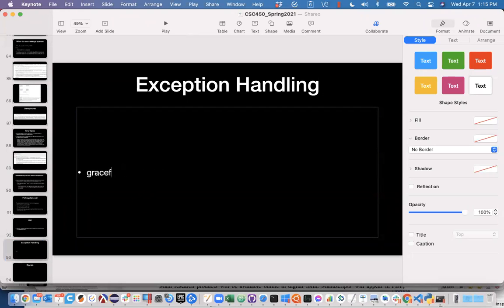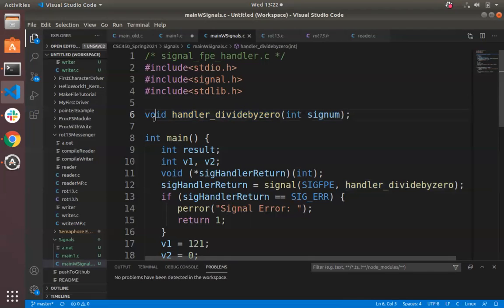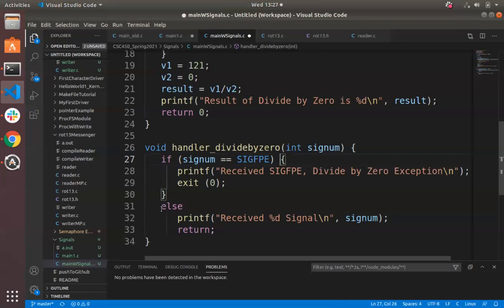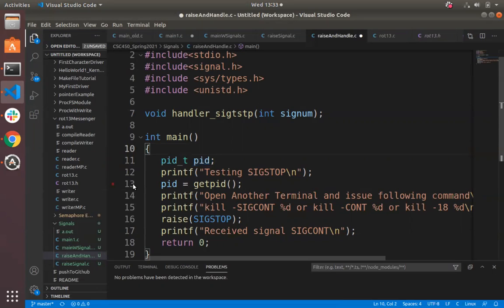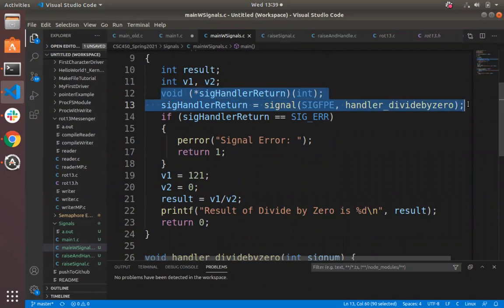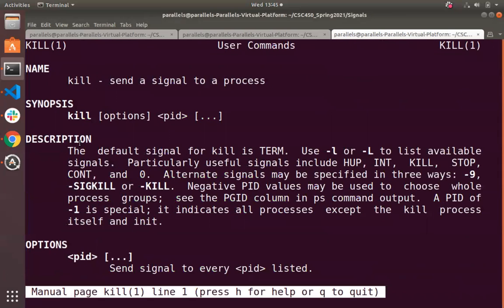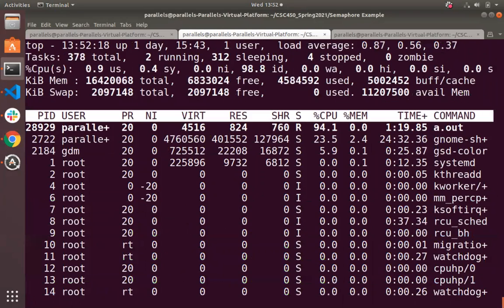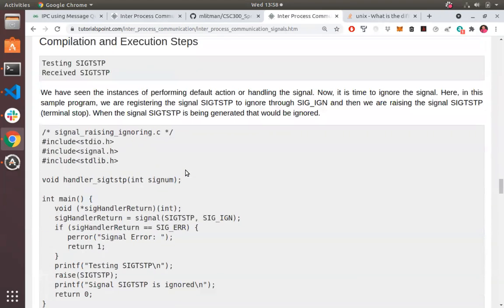CSC450 4/7/21 Signals for Exception Handling and Start for IPC...